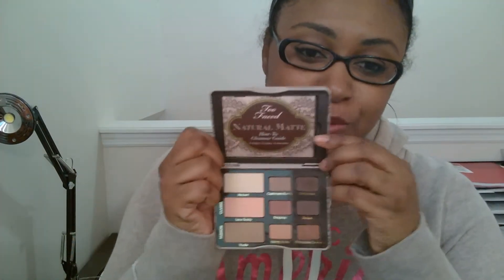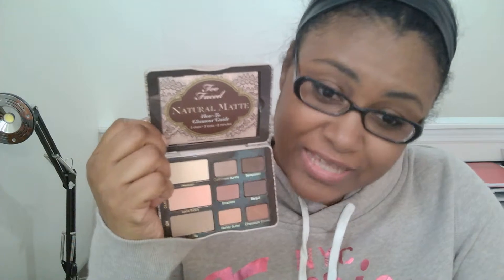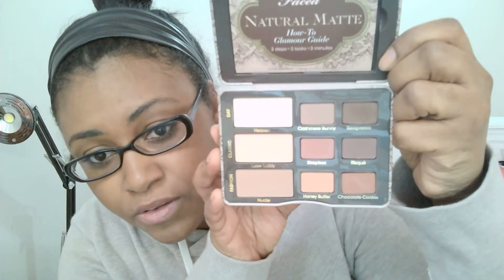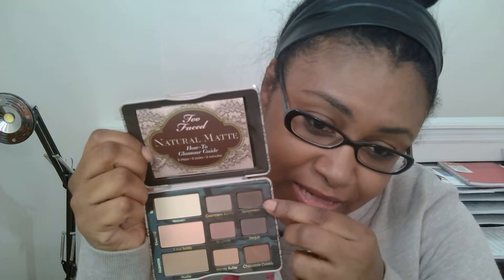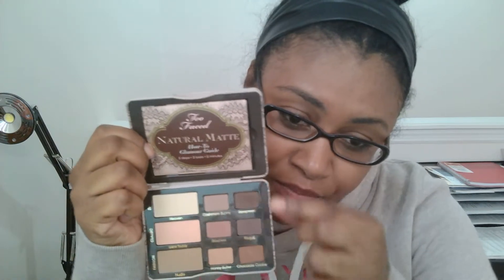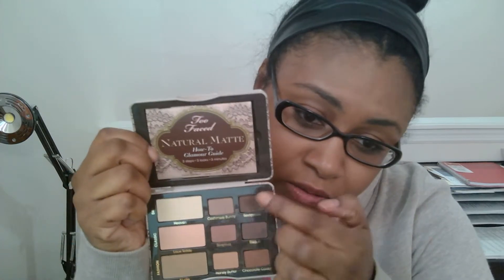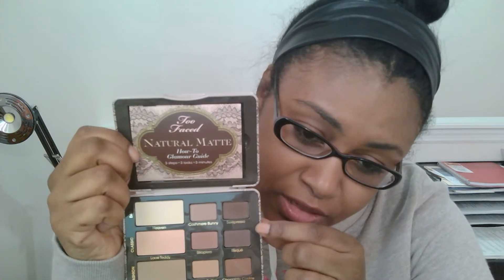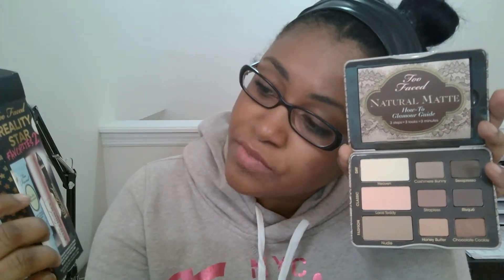Too Faced* Natural Matte*Pt2